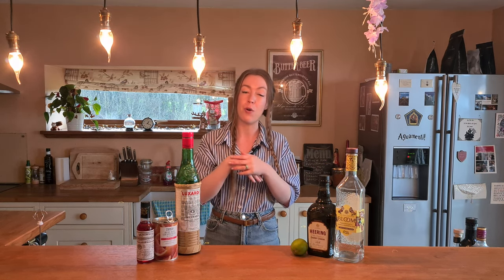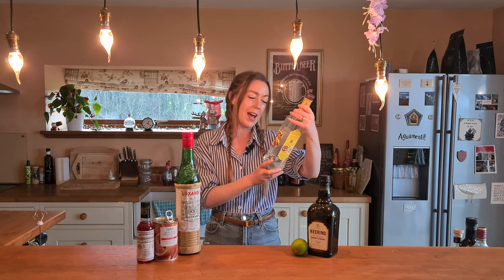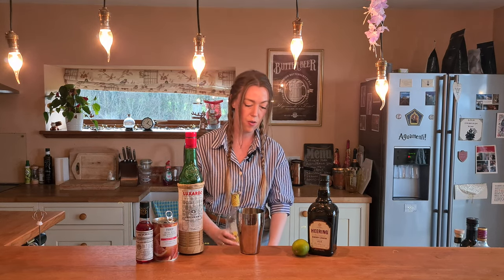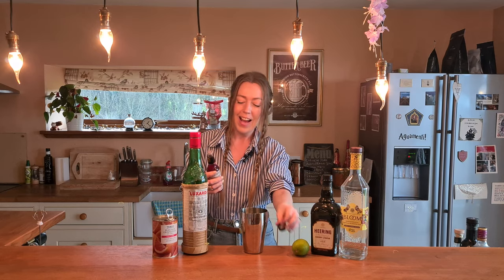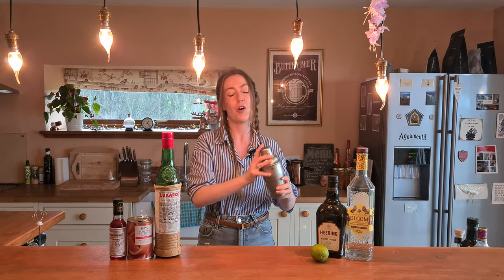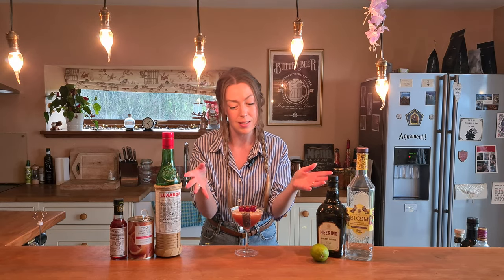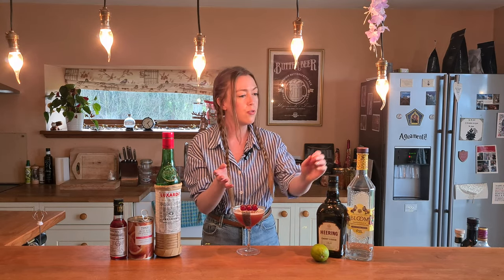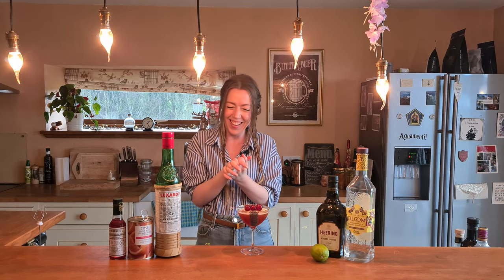Cherry Bomb Gimlet | The Burrow Home Bar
Hello Youtube Fam! Thanks again for joining me this week on this cocktail adventure of mine. This week's cocktail is inspired by Death & Co (Best bar in America for anyone not in the know). I love a cherry cocktail and so this sounded right up my street.
Let me know what you guys think of this one and happy Cocktailing!

Ingredients:
40ml Passion Fruit and Vanilla Gin (Although ordinary gin ideally)
20ml Cherry Heering
10ml Maraschino Liqueur
20ml Grapefruit Juice
2 Dashes Peychaud's Bitters
15ml Lime Juice
Garnished with Poppy seeds and Glace cherries

Add all ingredients into a cocktail shaker and add ice. Give a good shake then strain into your favourite glass and enjoy!

for more cocktail inspiration.